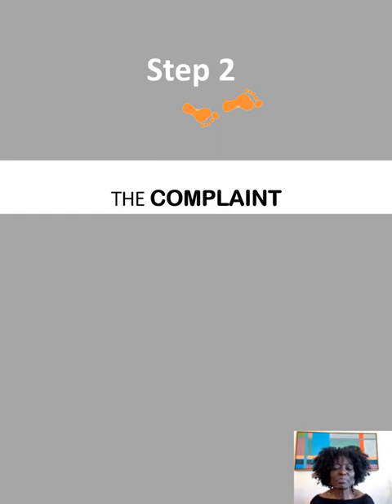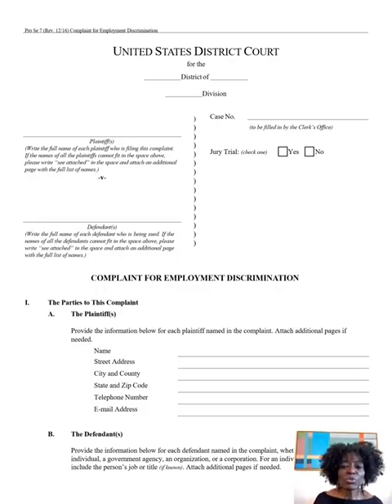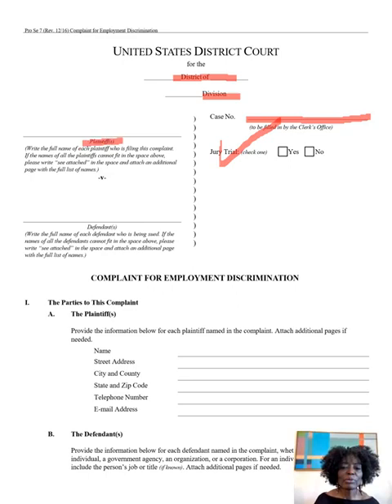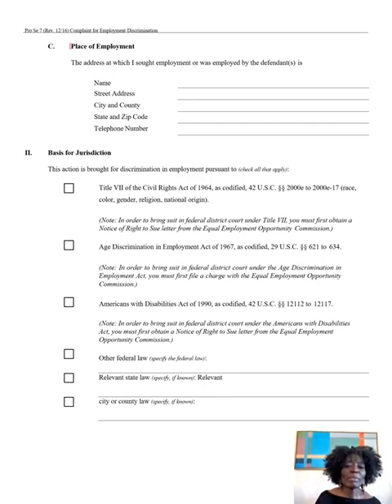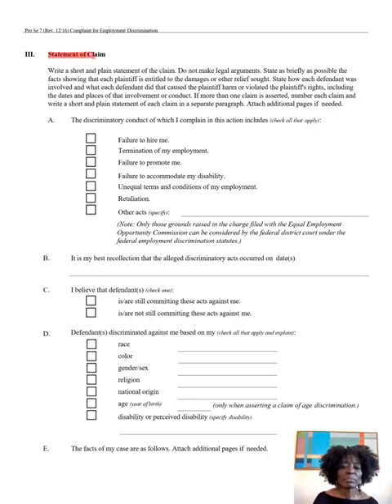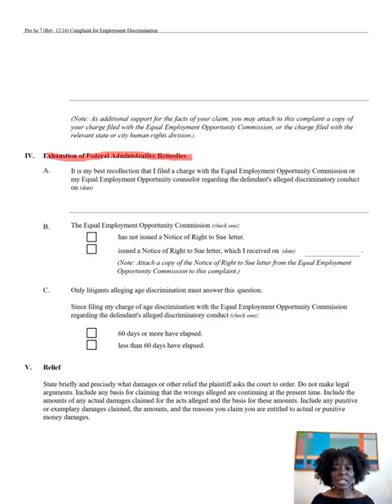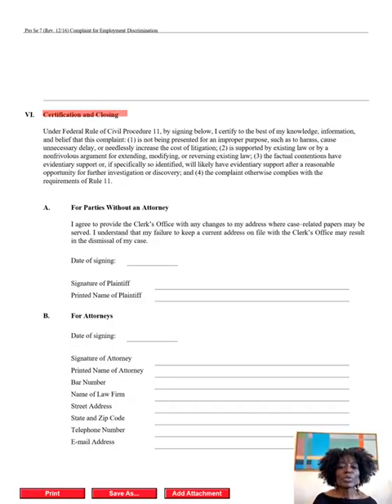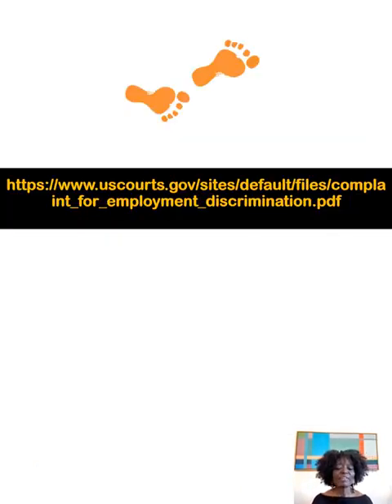The Employment Discrimination Complaint. Watch how to complete it.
This video takes you through a step-by-step process on how to complete the  Complaint for an employment discrimination case in federal court.  Be empowered!